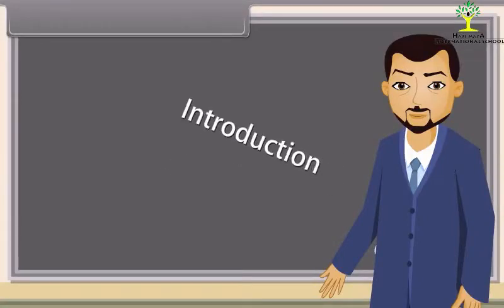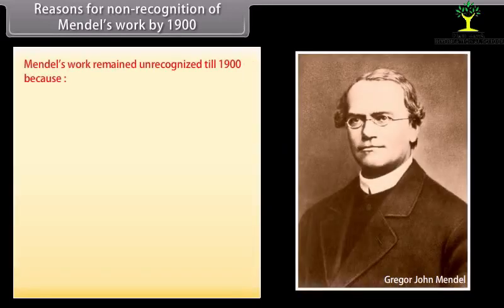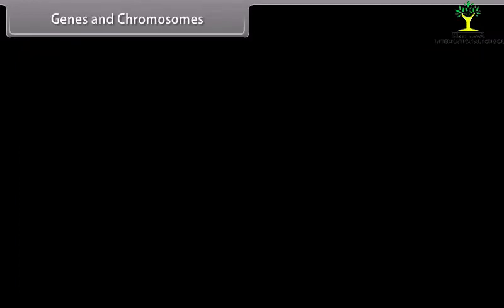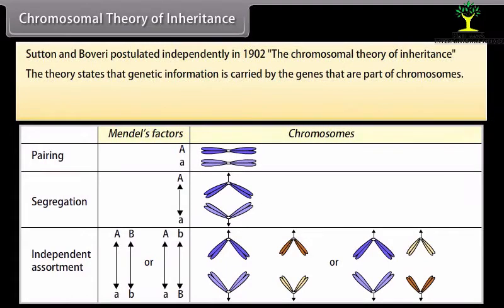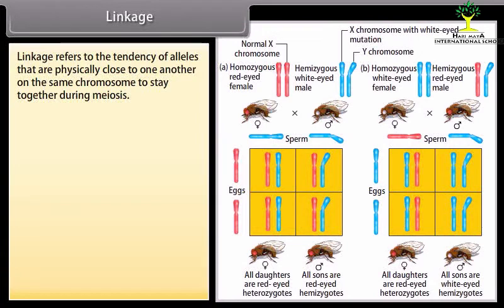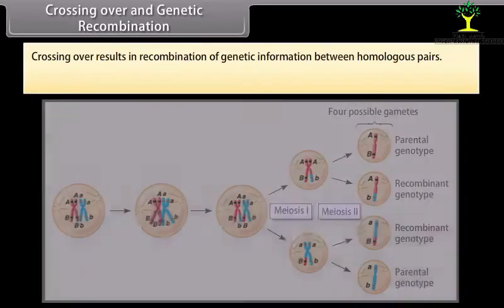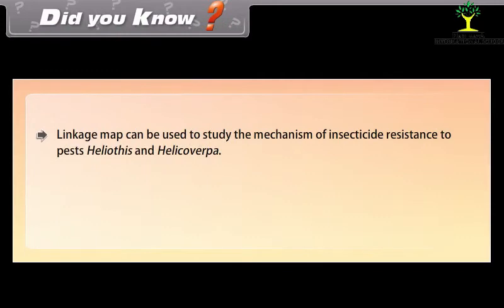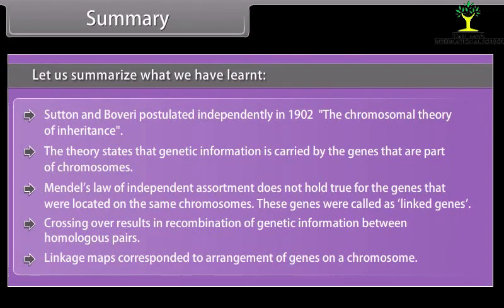Discovery of chromosomes